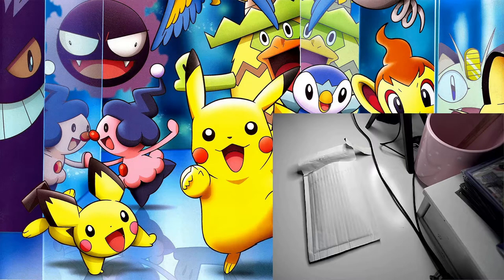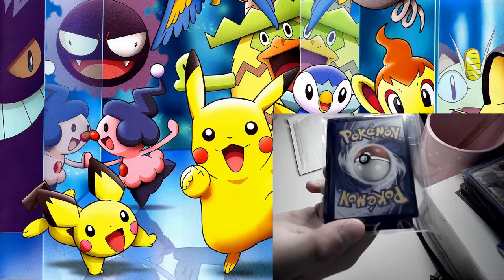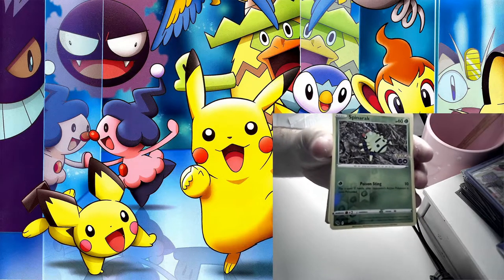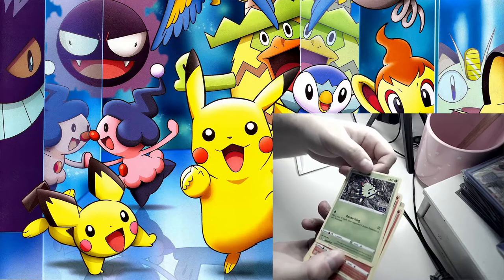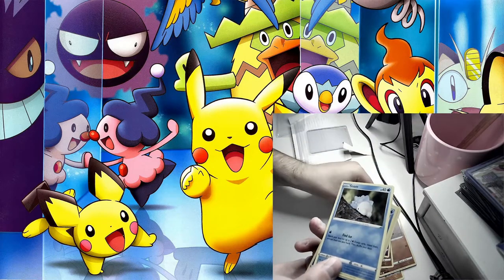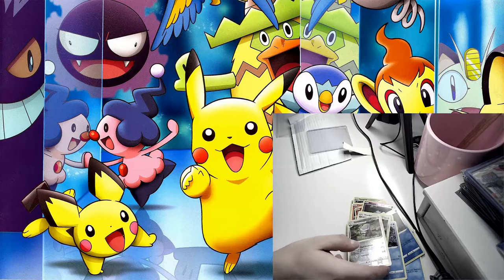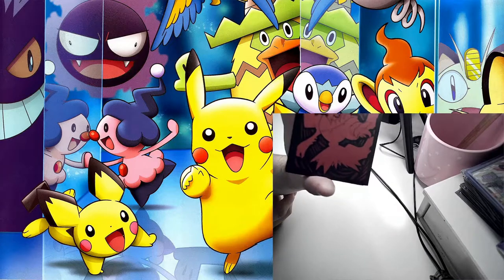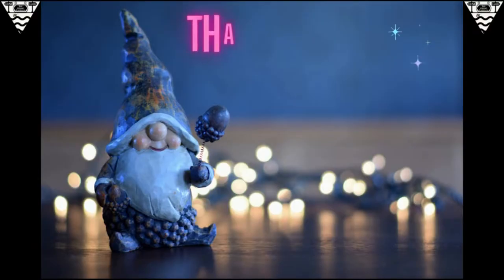Pokemon TCG - Yuka Morii Challenge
Welcome to The Grand Dabbler where we aim to have a good time and get through life one day at a time and do what we enjoy to do.